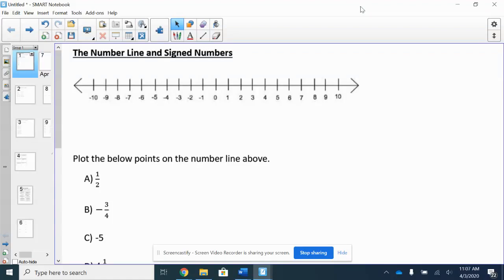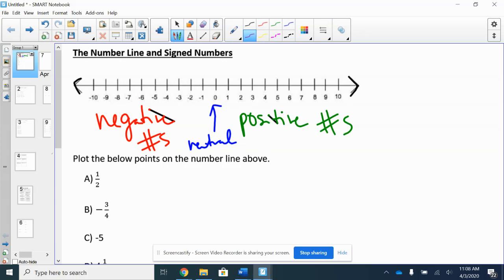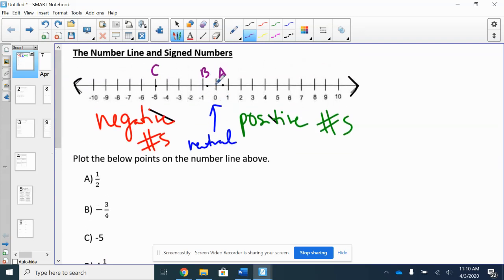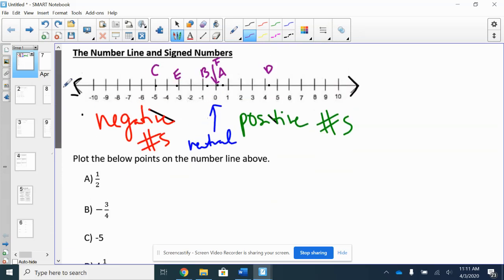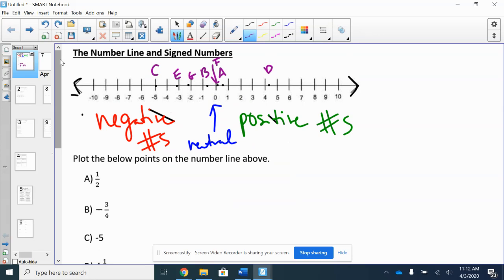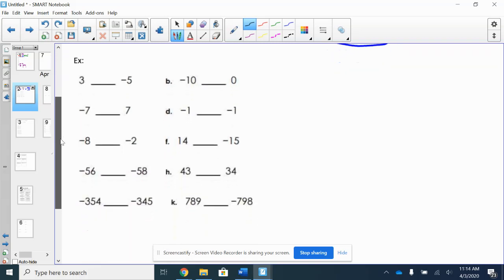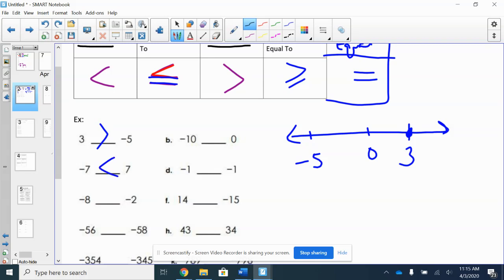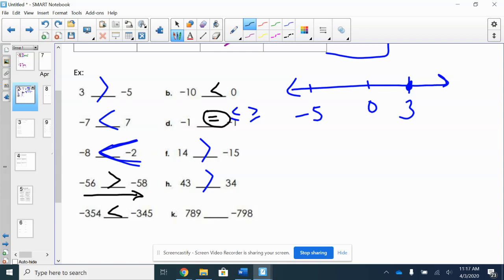Number Line and Comparing Signed Numbers